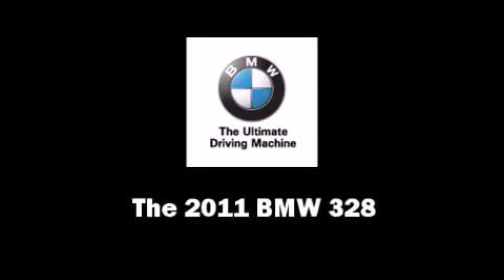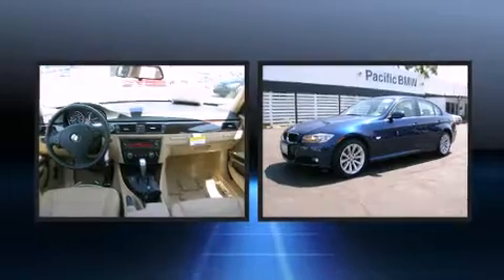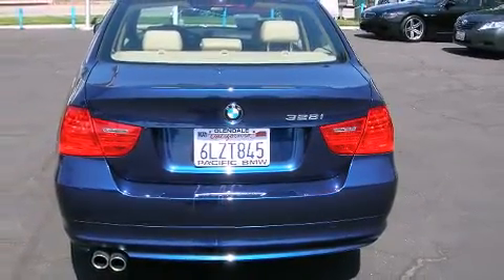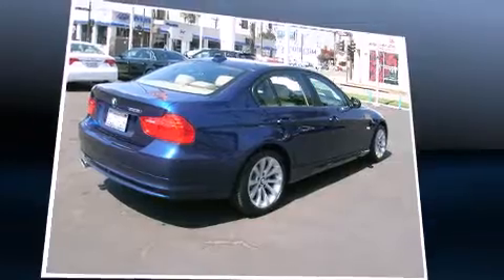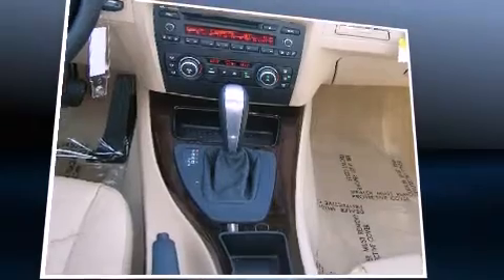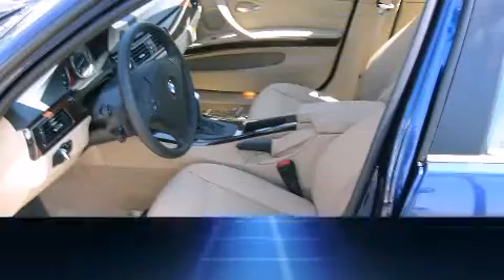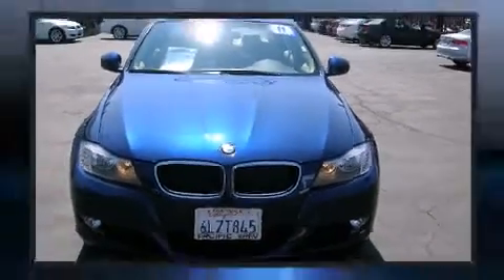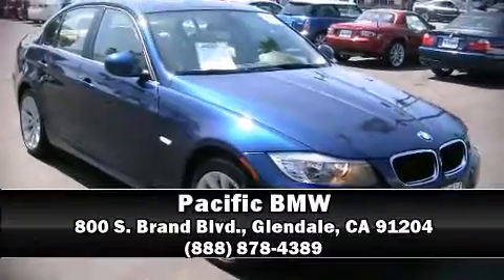2011 BMW 328i Sedan E90 in Glendale, CA 91204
Pacific BMW
800 S. Brand Blvd.

Get excited about the 2011 BMW 328. Under the hood you'll find a 6 cylinder engine with more than 230 horsepower, providing a smooth and predictable driving experience. Top features include rain sensing wipers, front and rear reading lights, adjustable headrests in all seating position a trip computer, an outside temperature display, fully automatic headlights, power door mirrors and heated door mirrors, and power windows. Everything is where it ought to be, from the dashboard controls to the door locks and window controls. Safety equipment has been integrated throughout, including: dual front impact airbags with occupant sensing airbag, head curtain airbags, traction control, brake assist, anti-whiplash front head restraints, ignition disabling, and 4 wheel disc brakes with ABS. Electronic stability control stands out as a technologically savvy innovation, keeping you better connected to the road. It also arrives with a Carfax history report, providing you peace of mind with detailed information. We have a skilled and knowledgable sales staff with many years of experience satisfying our customers needs. They'll work with you to find the right vehicle at a price you can afford. Come on in and take a test drive!